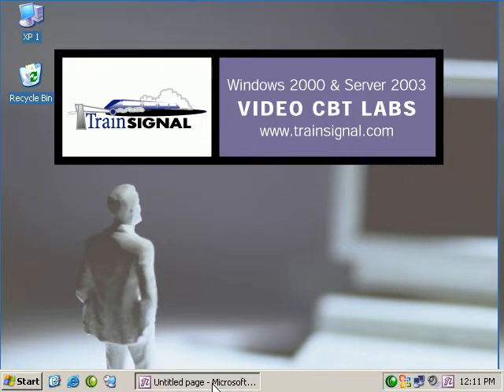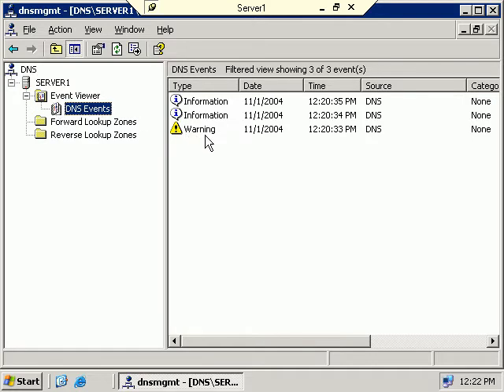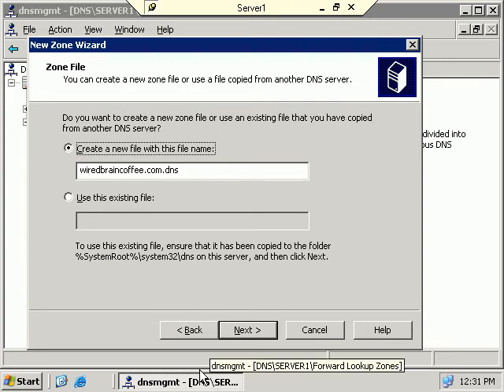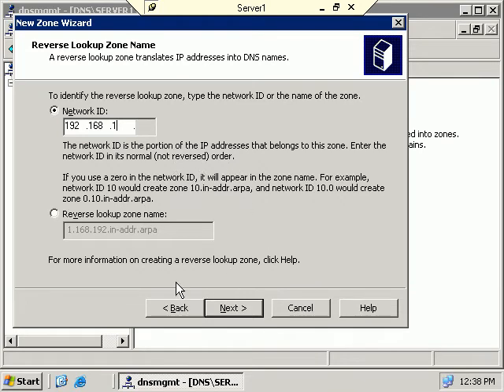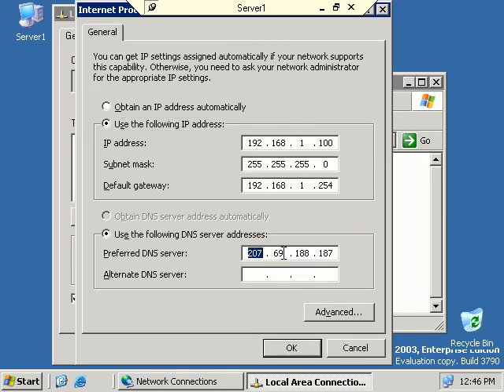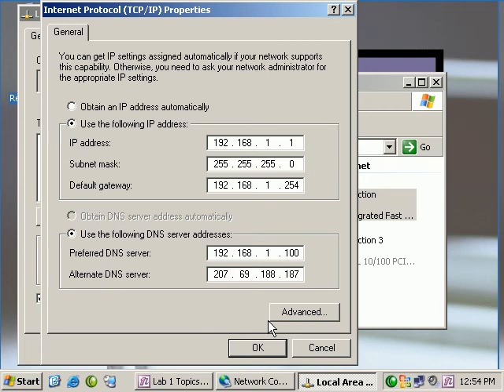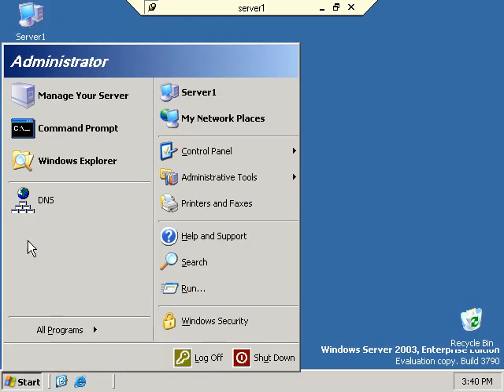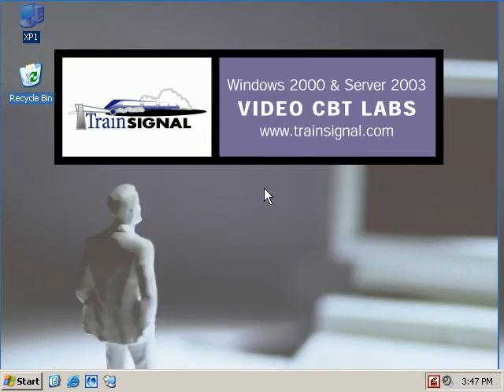Lab 02 DNS Concepts B